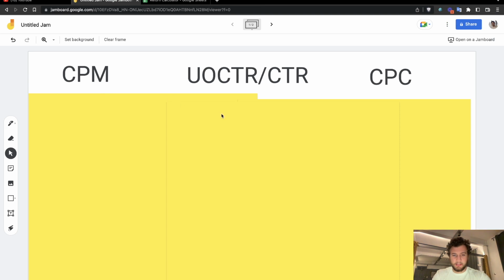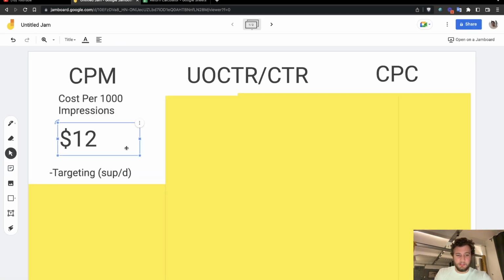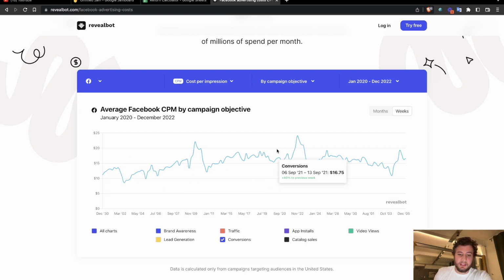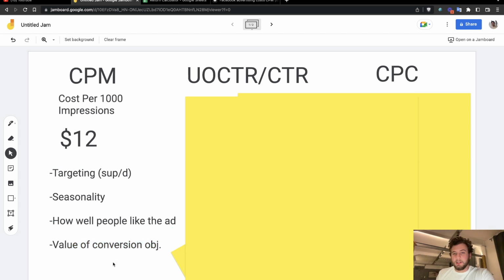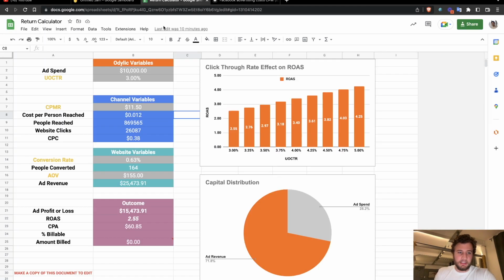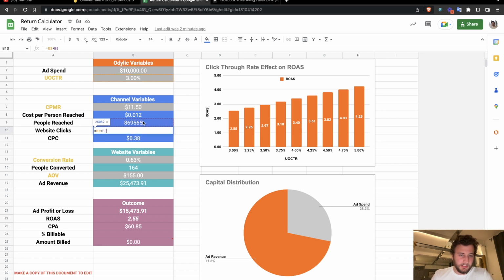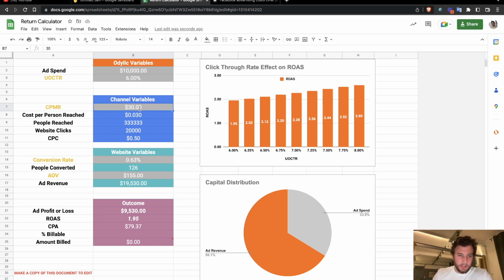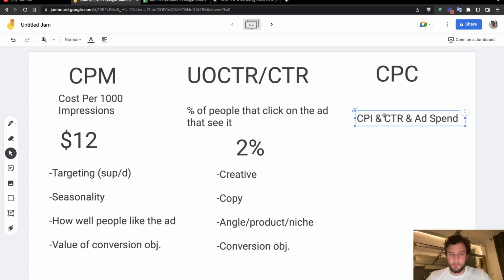The 3 Secret Ad Metrics that Determine EVERYTHING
In this video, we go over the 3 secret ad metrics that literally determine the success of your campaign.

We will be breaking down each metric and all the variables that determine the metric, and how you can use them to diagnose ad campaigns in Google Ads: Shopping, PMax, etc. Meta Ads: Facebook & Instagram as well as TikTok ads and every other audience-based ad platform out there.

By understanding CTR, CPM, and CPC for paid ads and how they are calculated you will literally be in the top 10% of media buyers. Not the mention the knowledge of how to fix an underperforming campaign.

odylicmedia.io